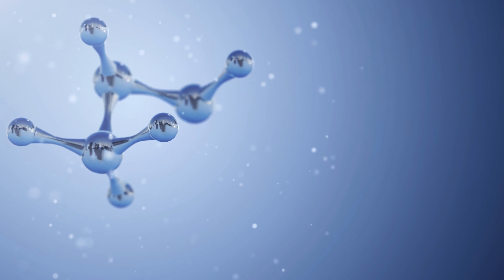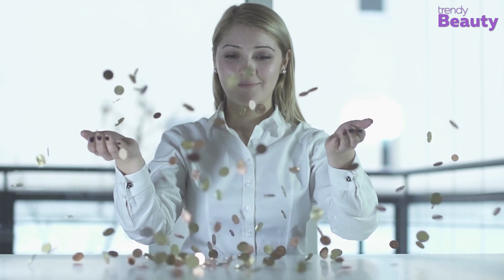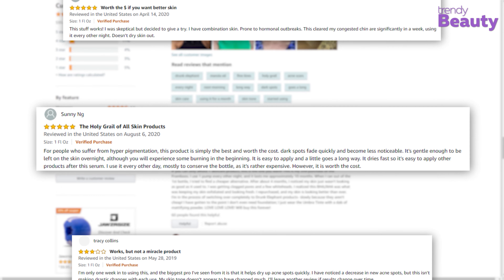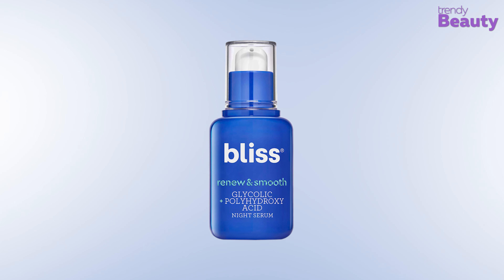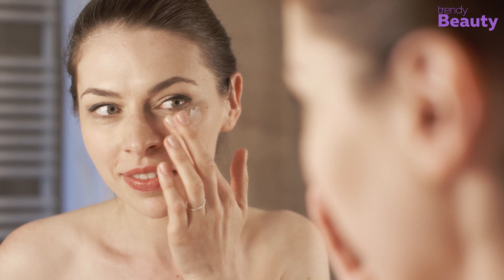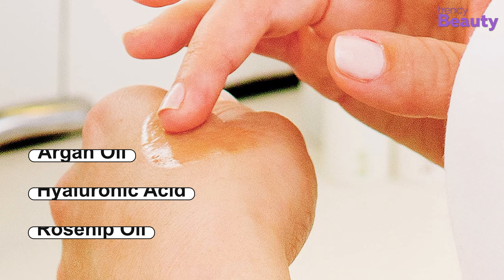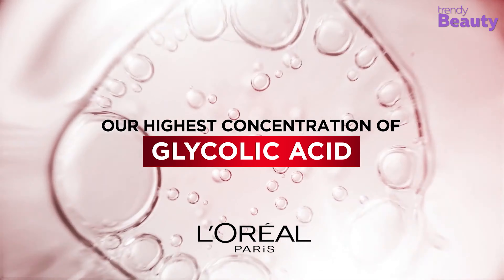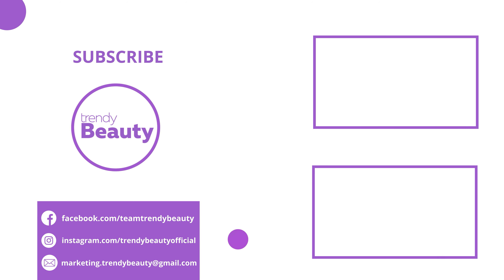5 Best Glycolic Acid Serum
This video is about the 5 best glycolic acid serum. Glycolic acid is an AHA that is widely used in skincare products. This acid works on the surface of your skin as a chemical exfoliant, shedding dead skin cells for revealing smooth and radiant looking skin.

0:00 - Introduction
01:25 5. Drunk Elephant T.L.C. Framboos Glycolic Night Serum

03:04 4. Bliss Renew & Smooth Night Serum

04:26 3. QRxLabs Glycolic Acid/AHA Renewal Serum

06:04 2. InstaNatural Glycolic Acid Serum

07:35 1. L'Oreal Paris Revitalift Derm Intensives 10% Pure Glycolic Acid Serum

Video Credit:
L'Oréal Paris USA: L'Oréal Paris USA - YouTube
Bliss: Bliss - YouTube
Drunk Elephant Skincare: Drunk Elephant Skincare - YouTube